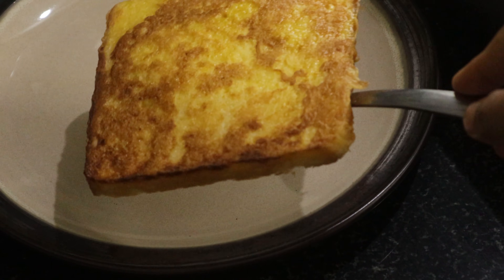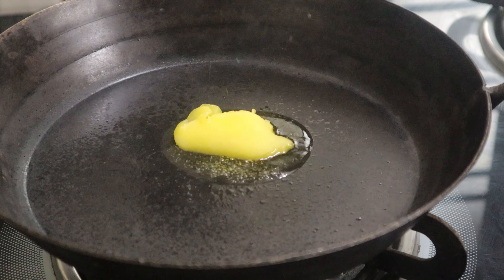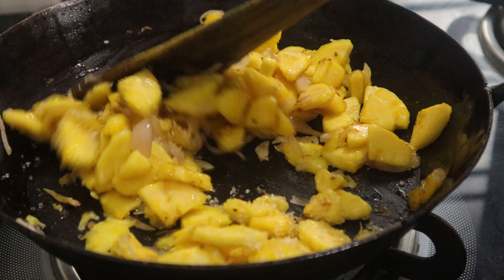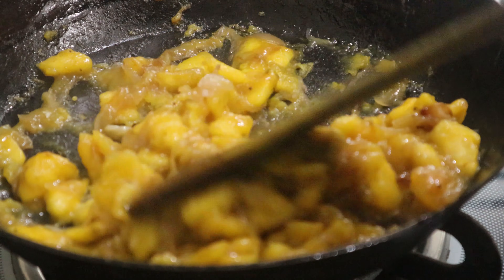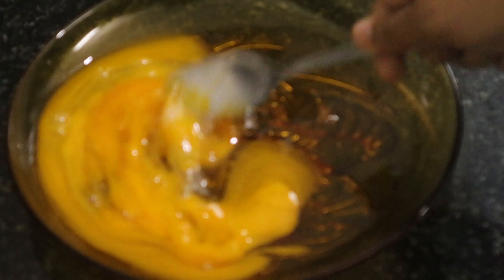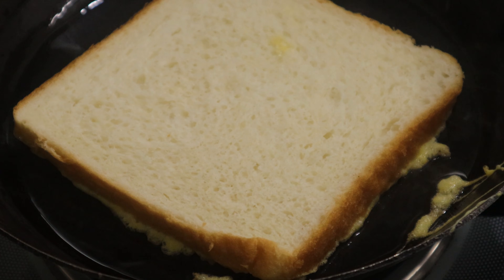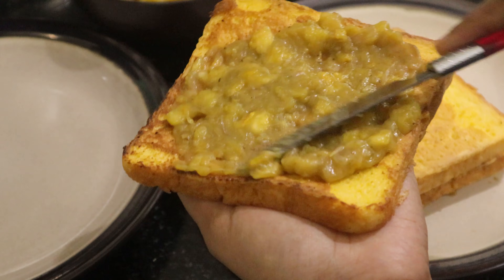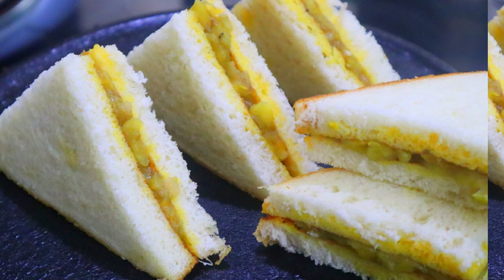ഇത് ഒരു പീസ് മതി കിടിലൻ നാടൻ സാൻവിച് || 15 minutes Kerala Style Sandwich || Anu's Kitchen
With Love
Anu Ashin